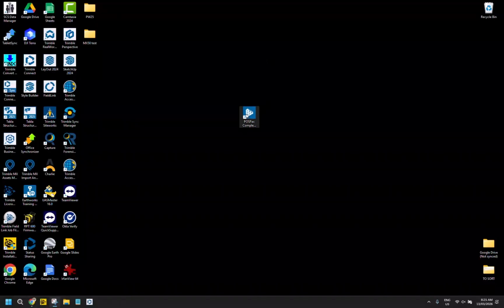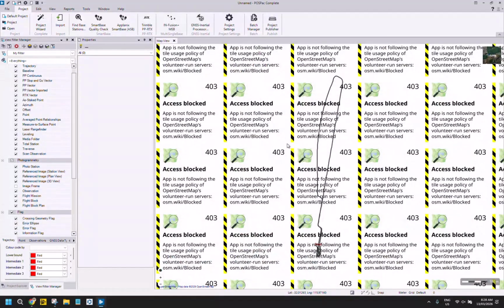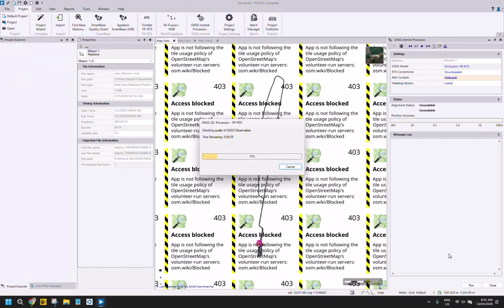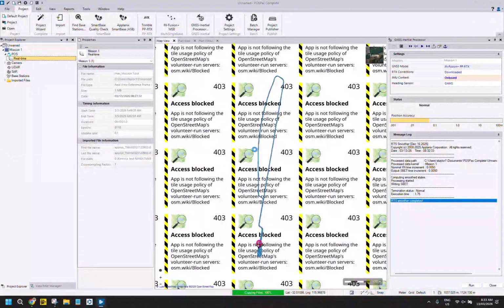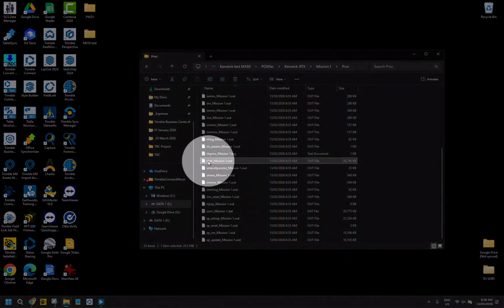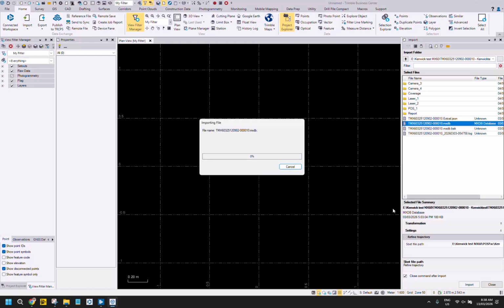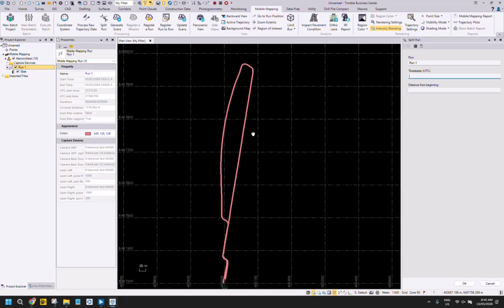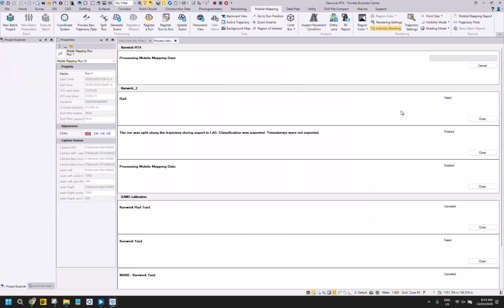POSPac PP RTX Workflow